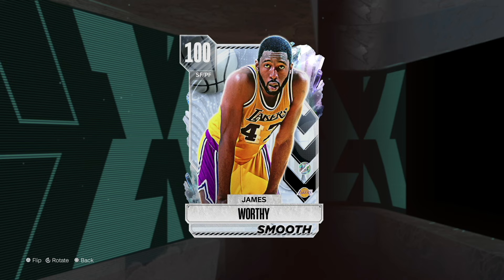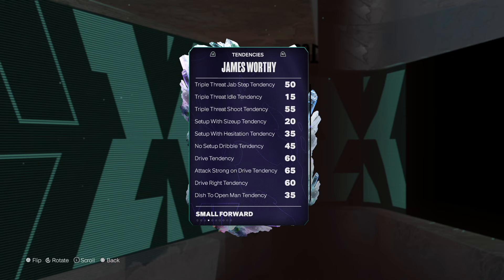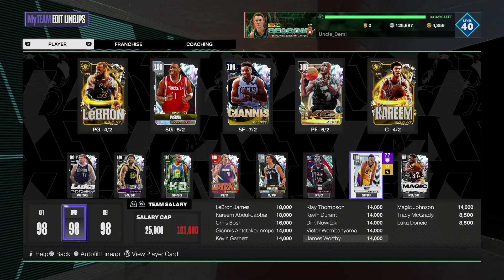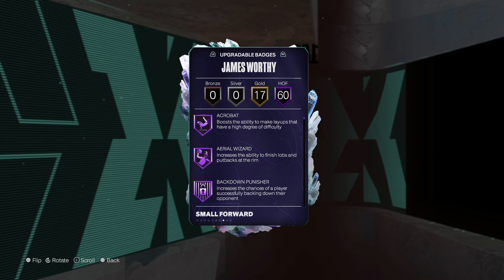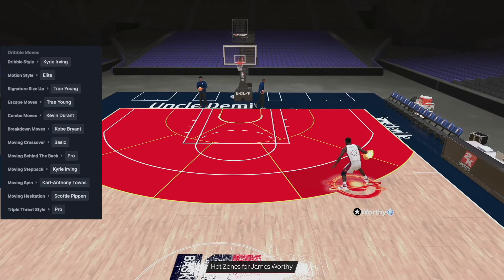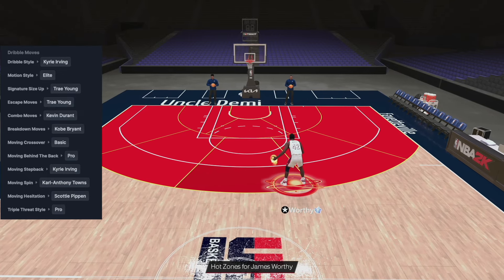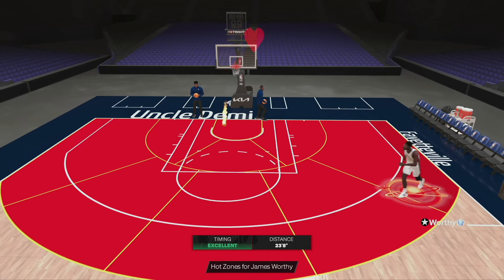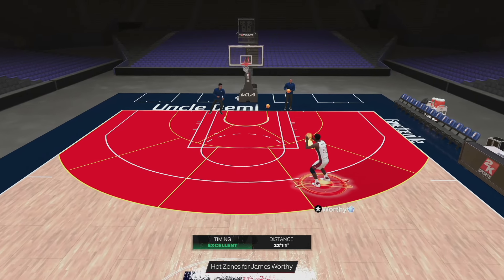100 Overall James Worthy | Card Breakdown & Review | NBA 2K24 MyTeam